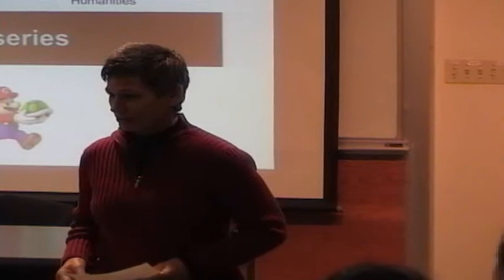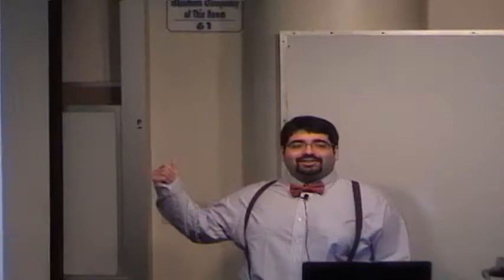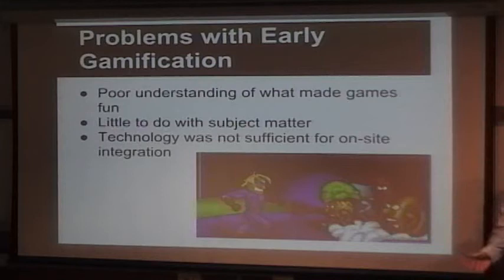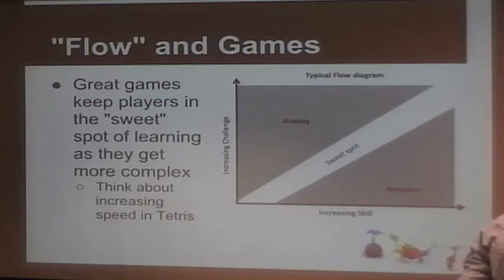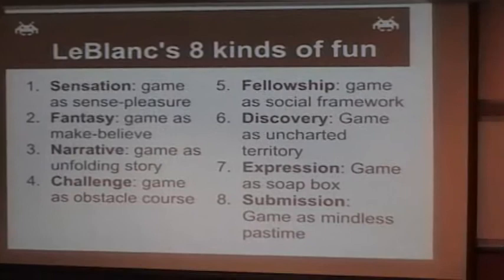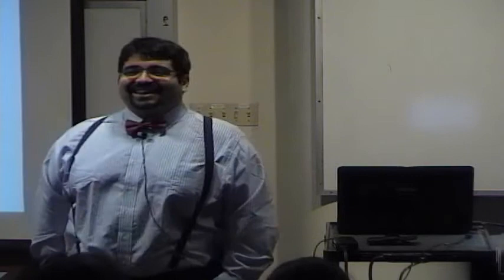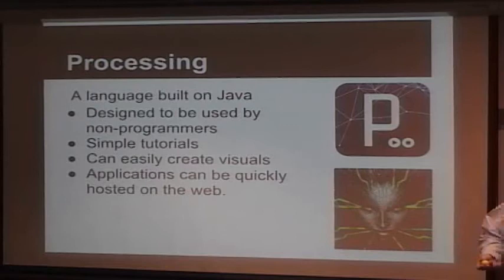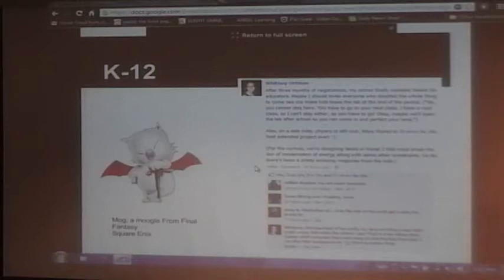Gamification Lecture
Dr. Ibrahim Yucel presents his topic of Gamification as part of the SUNYIT Provost Lecture Series.

Abstract - The Game 2.0 Revolution: The innovation that powered the Web 2.0 was placing easy to use tools in the hands of those using the internet, allowing a wave of content and creativity to spread among the web. Now game developers are releasing the tools of development to the masses, enabling the creation of games by a new and growing indie community. Gamification is the use of these tools outside the traditional industry, making the everyday more like a video game. This is the Game 2.0 revolution, where everyone can make games that engage, teach, and entertain.